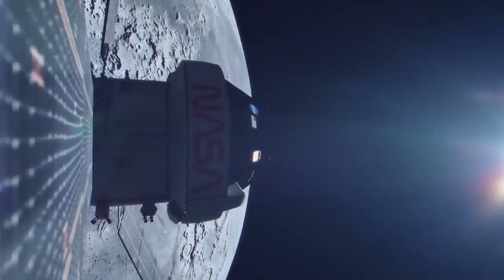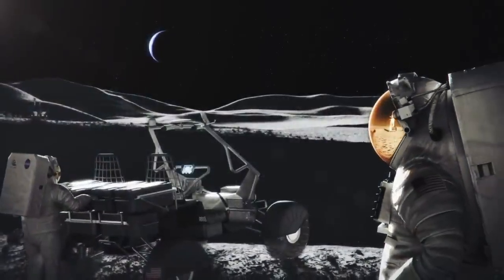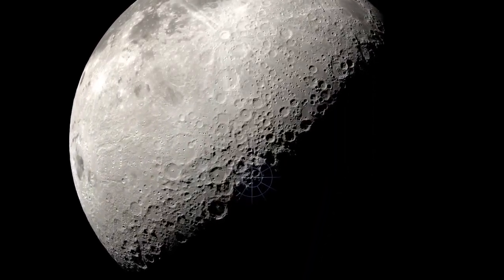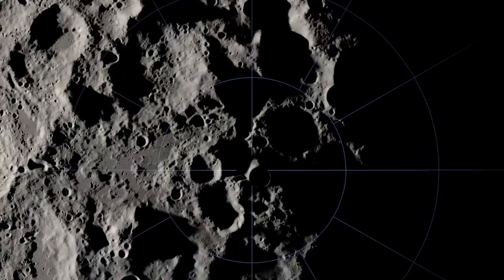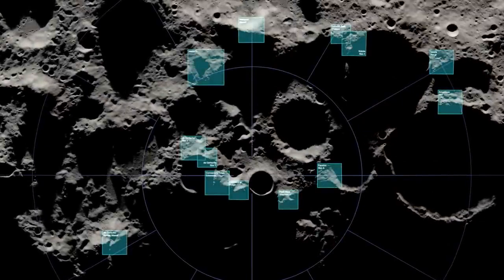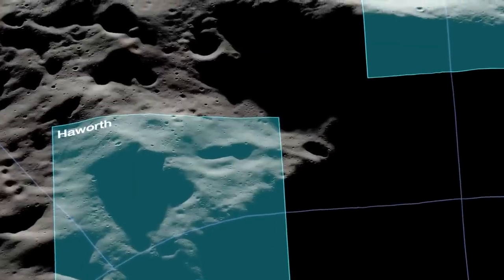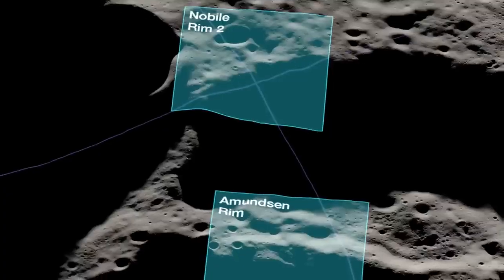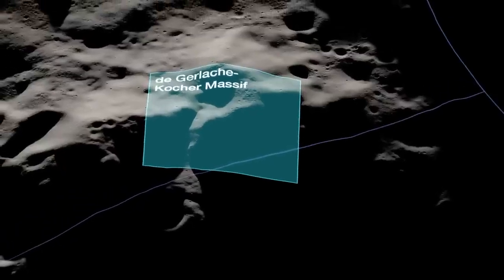Artemis III Landing Region Candidates, the selection of 13 regions near the Moon's South Pole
NASA has announced the selection of 13 regions near the Moon's South Pole as candidate landing regions for Artemis III, the first crewed mission to the Moon's surface since 1972.  The visuals here show the locations of all 13 regions.

Credit: NASA’s Goddard Space Flight Center
Video Produced & Edited by: David Ladd (AIMM)
Visualizations by: Ernie Wright (USRA)
LRO spacecraft animations by: Adriana Manrique Gutierrez (KBRwyle)
Orion/Artemis I animation by: Liam Yanulis
Narration by: Lauren Ward (KBRwyle)

Music by Universal Production Music:  “Best Days to Come” – Matteo Pagamici & Max Molling